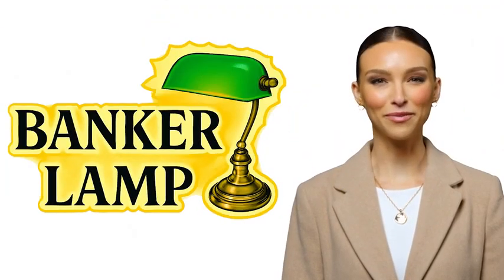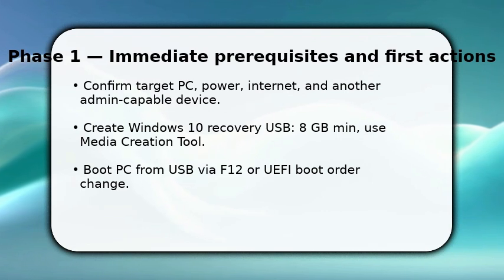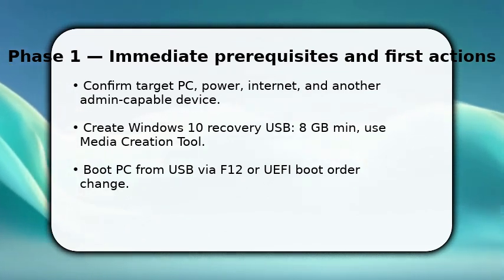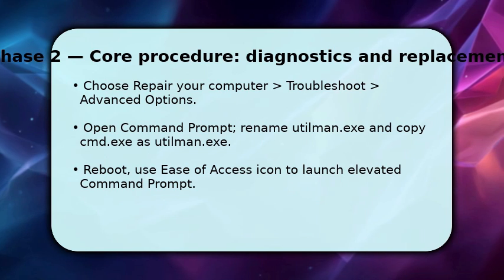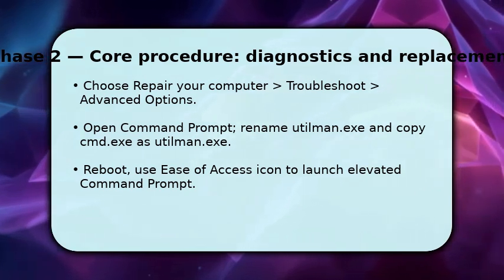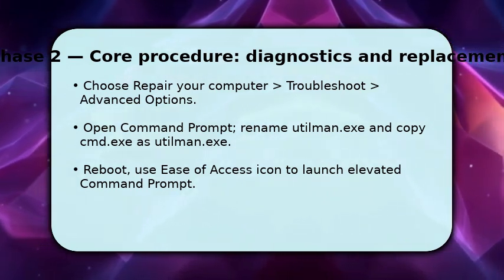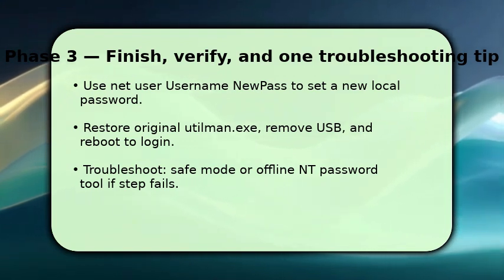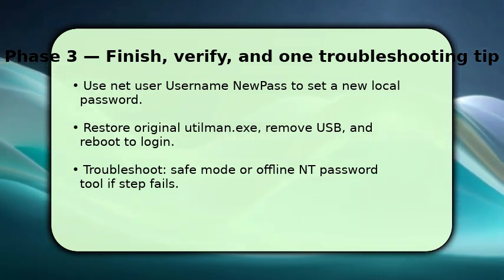How to Fix Forgot Password in Windows 10 (easy Method)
How to Fix Forgot Password in Windows 10 (easy Method) | 🔒 Surfshark VPN Deal — Stay private and secure. $1.99/mo + 3 Months Free ▸

Learn the simple steps to reset your forgotten Windows 1thy password using built-in tools. This quick guide covers navigating through settings and utilizing Password Reset Wizard for a hassle-free experience.

Windows 10, forgotten password, reset password, Password Reset Wizard, account recovery